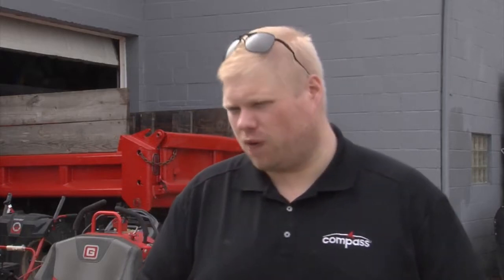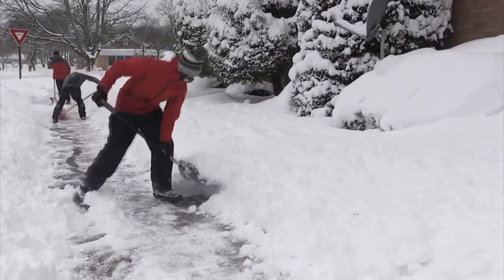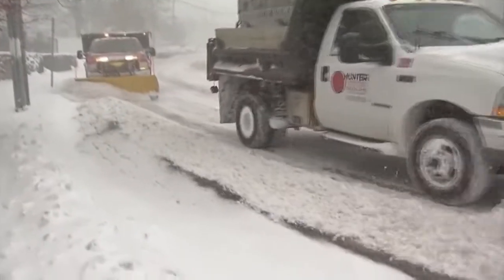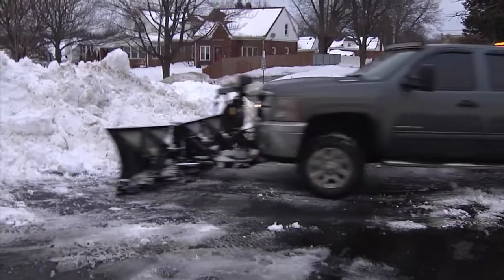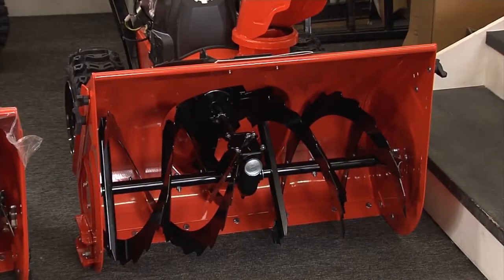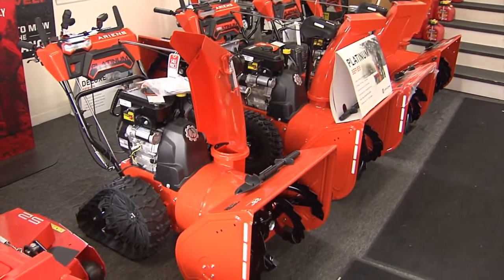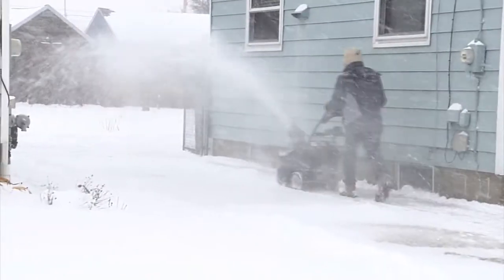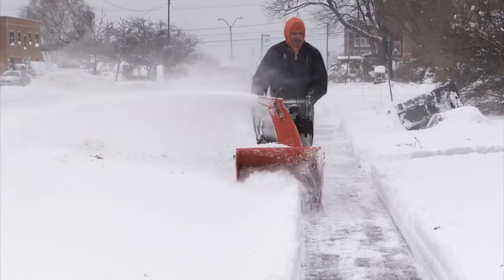First Snowfall Preparations